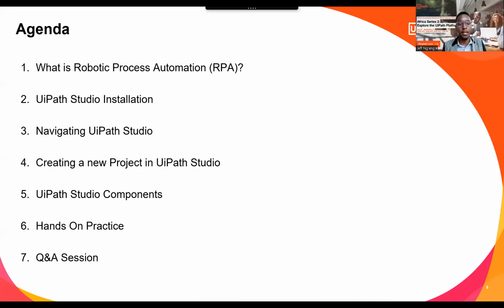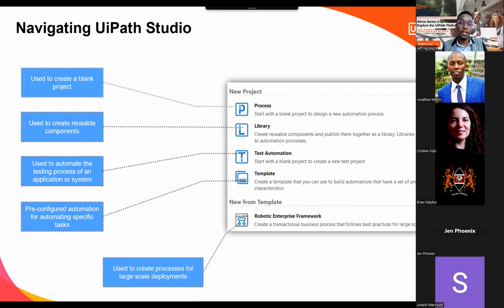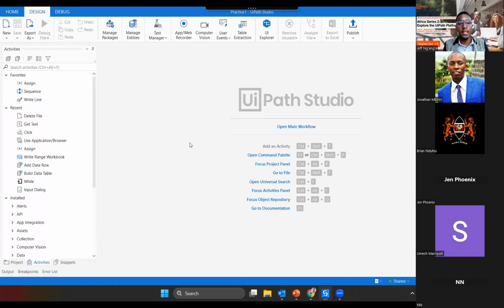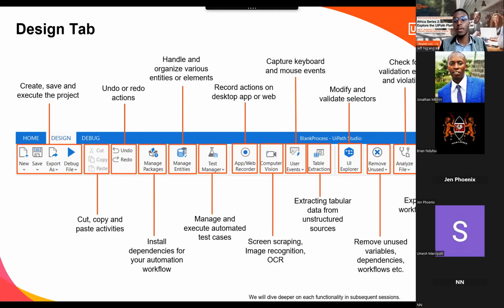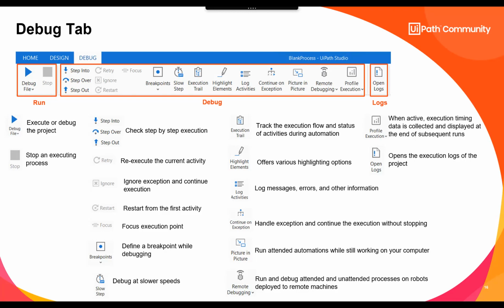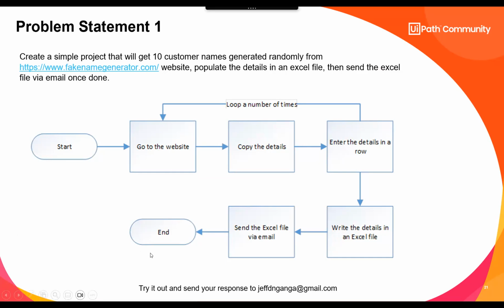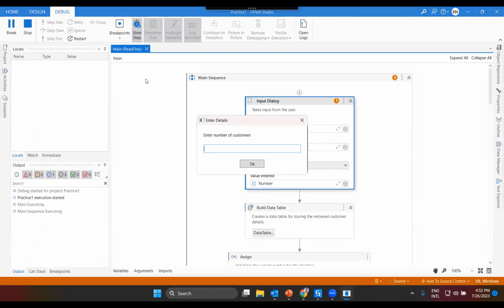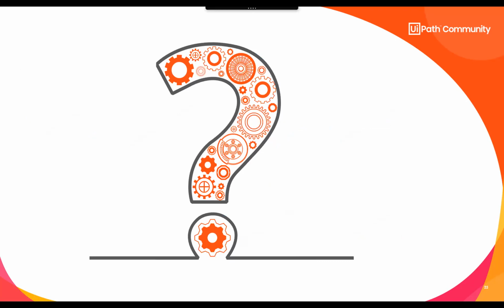Africa Series 2, Session 1: UiPath Studio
In this second UiPath Community Africa series, we'll dive deeper into the tools and information needed to use UiPath technology to automate your mundane tasks . For two months, July through September, every Wednesday, we'll explore another feature of the UiPath Platform together. Besides the live training, you'll also be enabled with all the relevant resources to continue your study independently.

1️⃣ Session 1: UiPath Studio
UiPath 2023.4 is here to empower you to drive change with enterprise-grade automation, so you can help your company become a fully automated enterprise. In this session we will take you through some exciting features introduced in UiPath Studio
👨🏾‍🏫Speakers: Jeff Nganga, RPA Developer

This session streamed live on July 6 , 2023, 16:00 EAT.